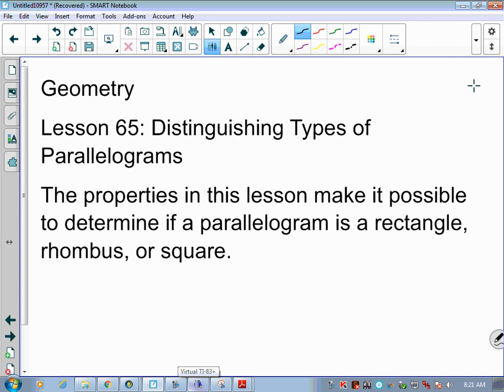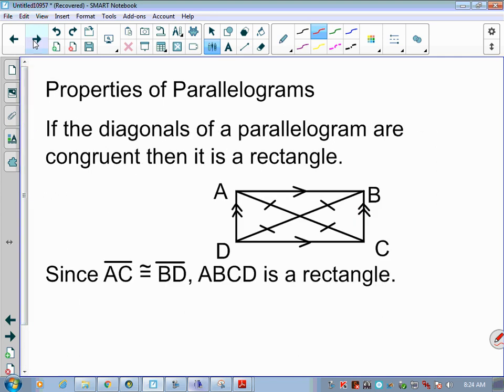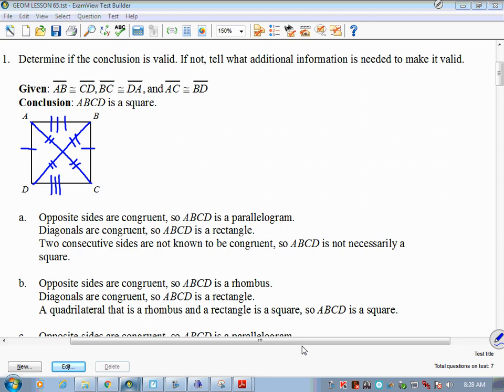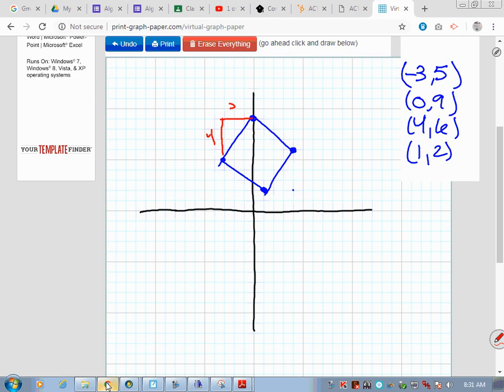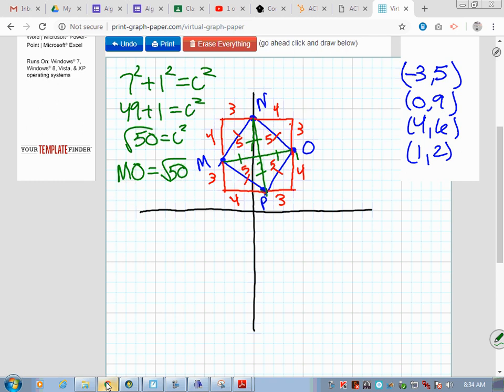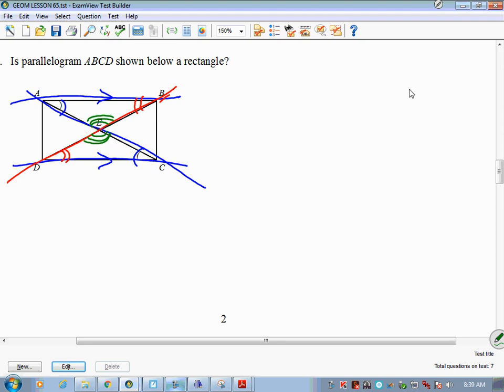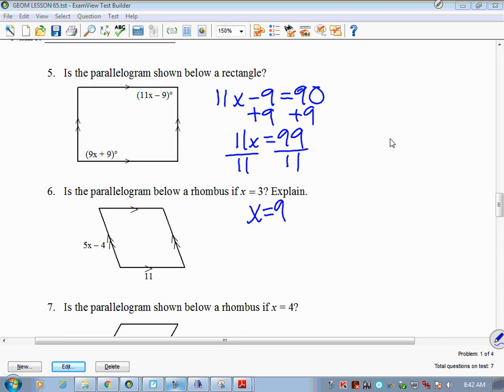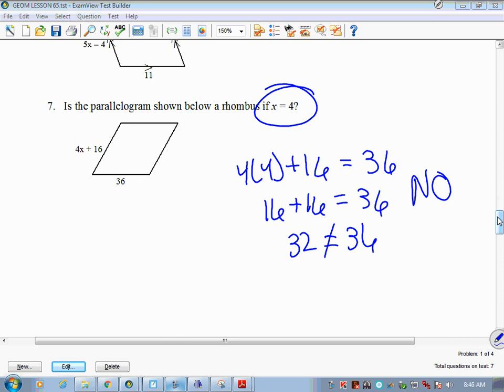Geometry Lesson 65 recording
Distinguishing Types of Parallelograms